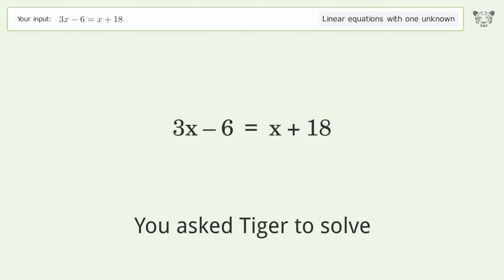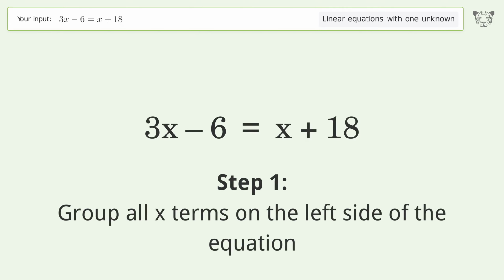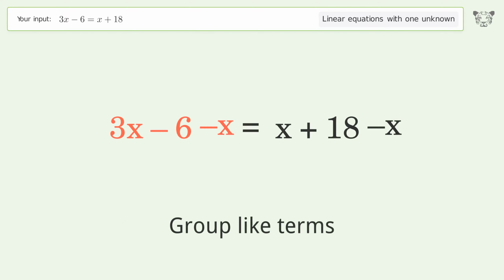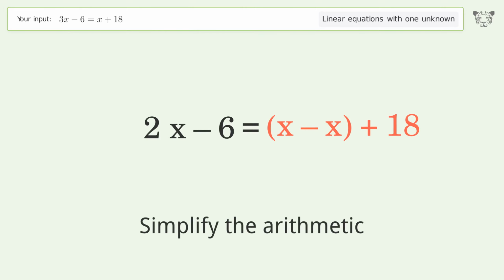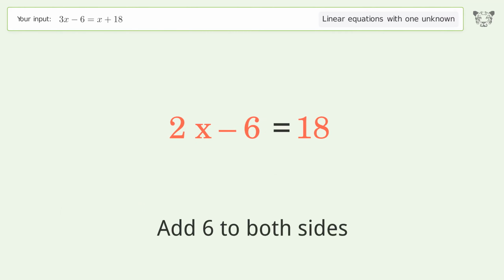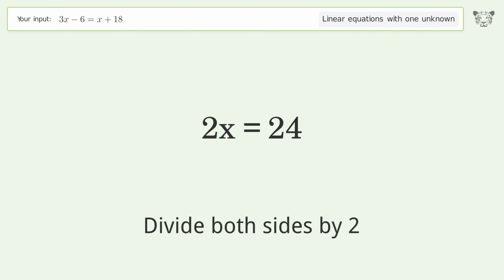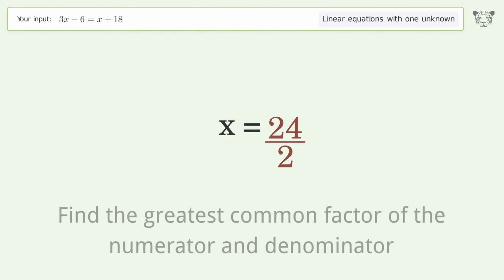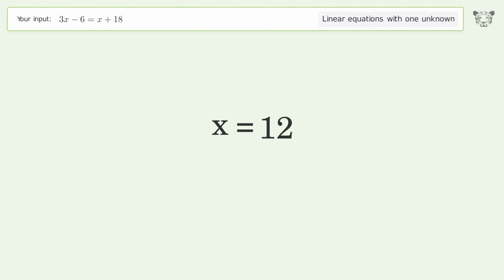Solve 3x-6=x+18: Linear Equation Video Solution | Tiger Algebra